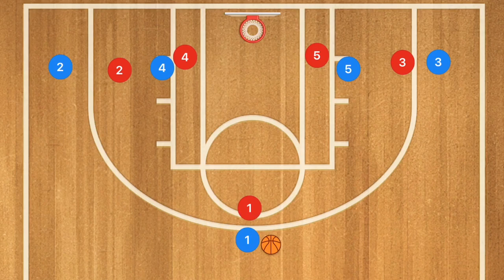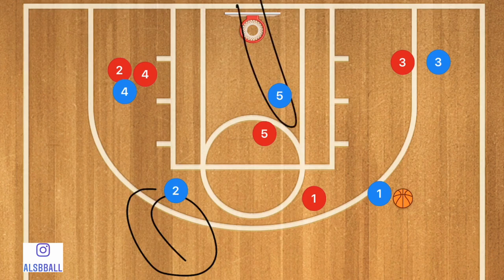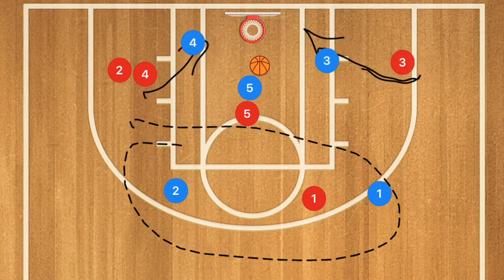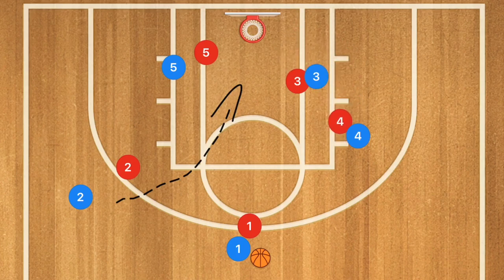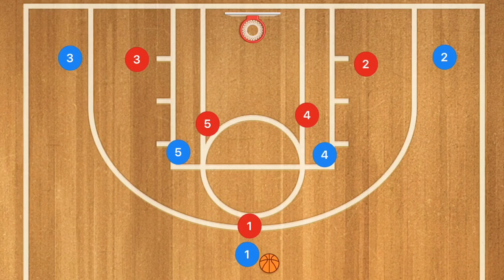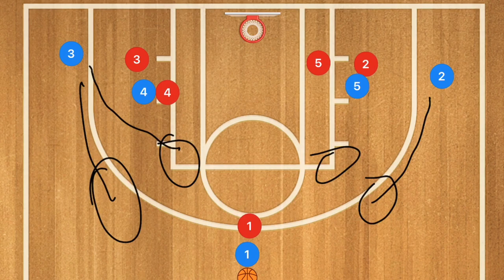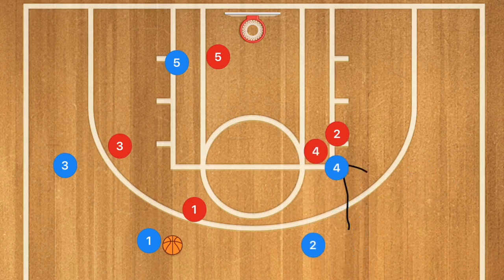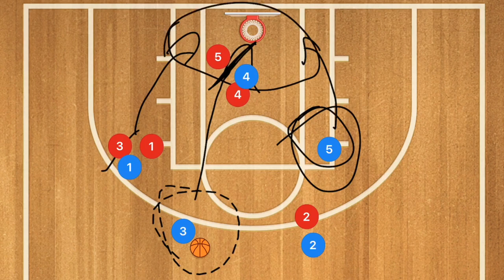5 End of Game Basketball Plays For Youth vs Man Defense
5 End of Game Basketball Plays For Youth vs Man Defense, in this video I break down 5 different end of game Basketball plays that you can use at the u 14 and under level that is easy and should allow you to score easily against the other tam.

Amazon links
The Basketball I use

1 on 1 Basketball Training (Hamilton Ontario and Surrounding Areas)